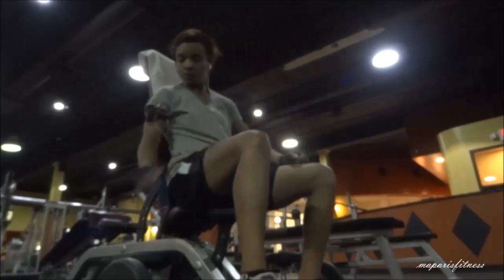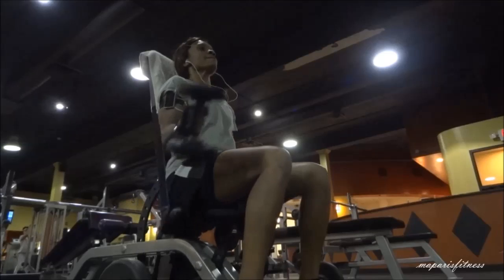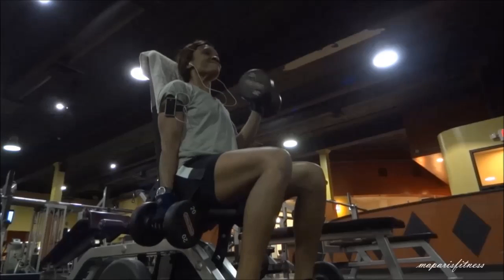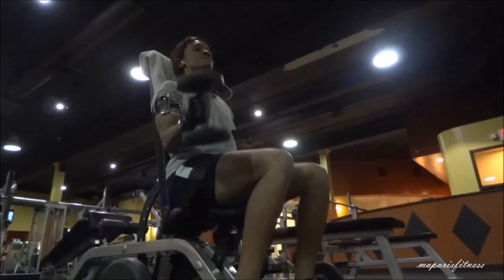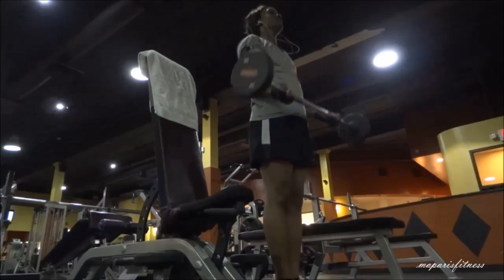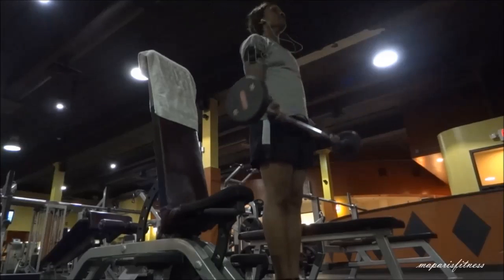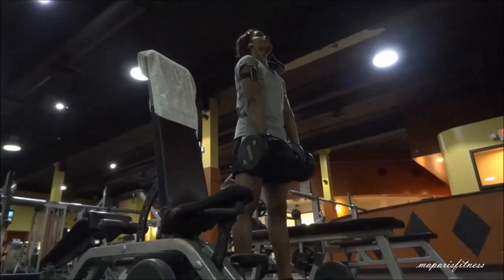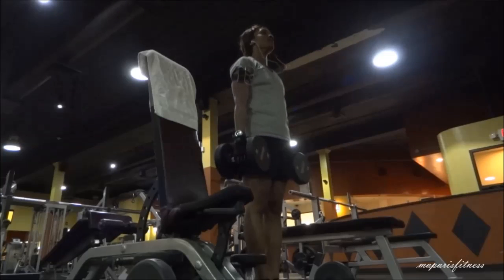3.4.15 Workout: 2-min Upper Body- Bi, Shoulders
This is a small routine I put together for my upper body (biceps & shoulders).